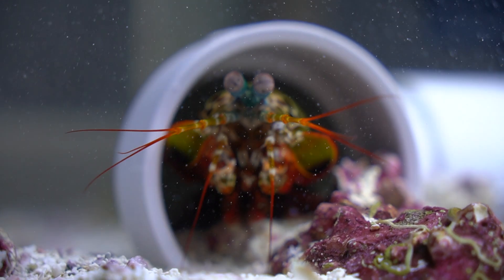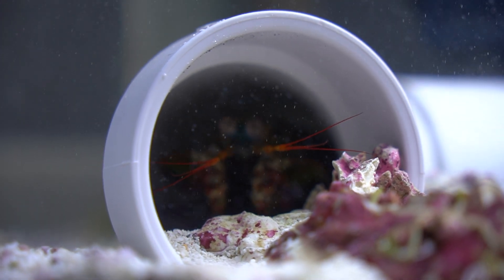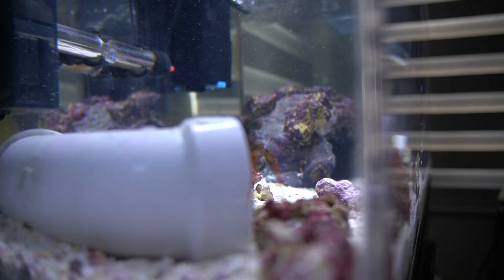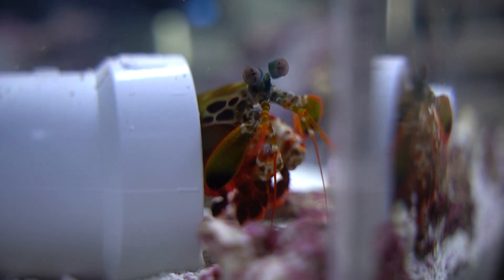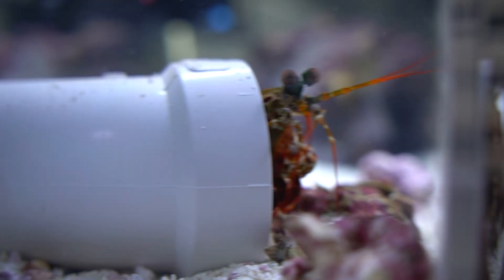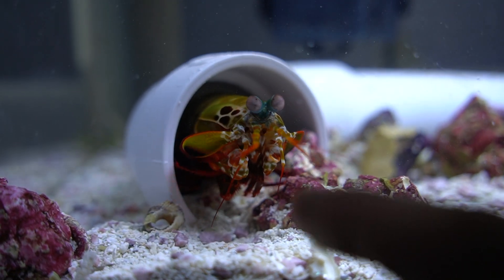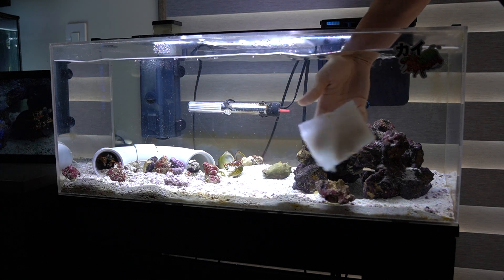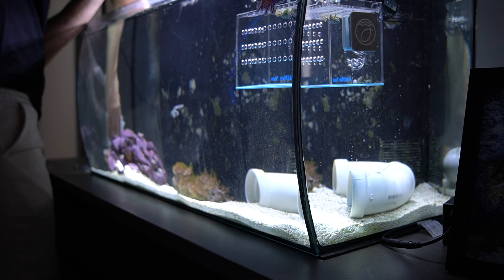Watch This Video Before Buying a MANTIS SHRIMP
Hope this was helpful, comment any questions you have!

0:00 Intro
0:34 General advice
1:28 Where to buy a Mantis Shrimp
2:37 Extra info to be aware of
3:33 General maintenance/things to know about this hobby
4:10 Outro